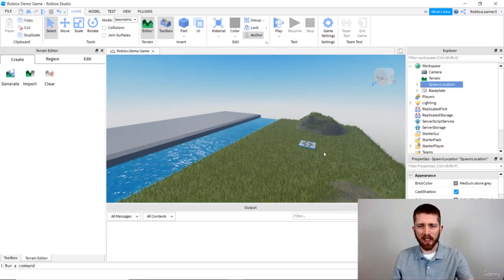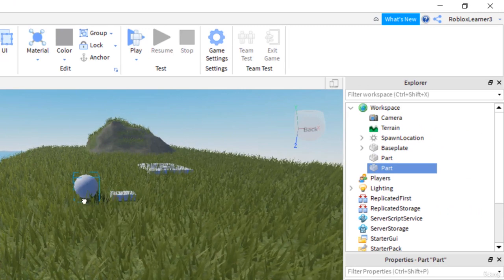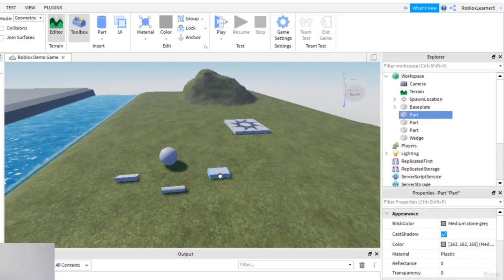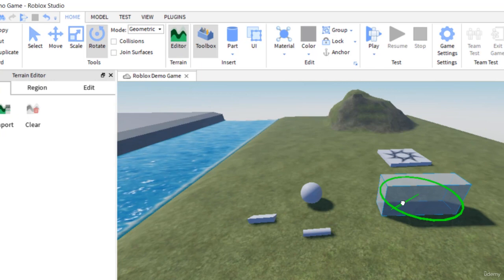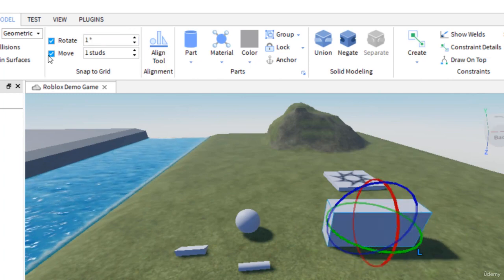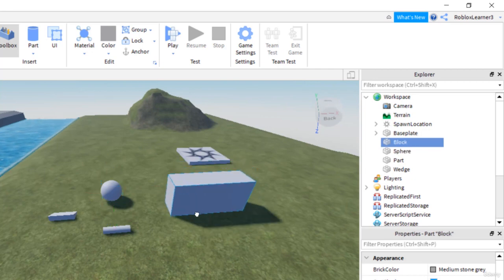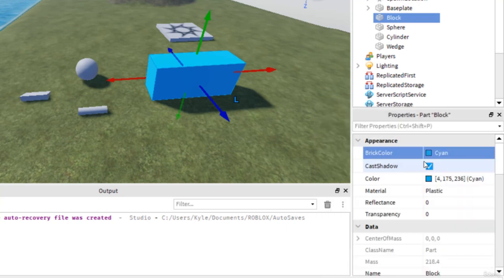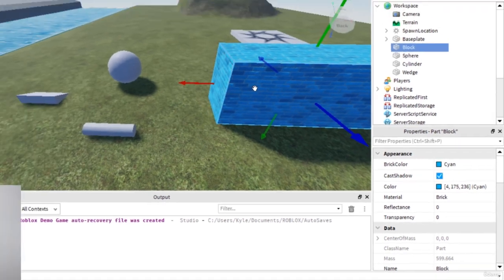Roblox Code & Build Games 0308 How to Add Parts to Your Roblox Game